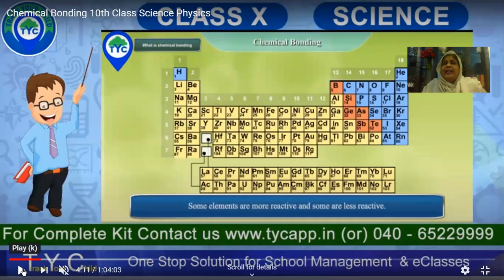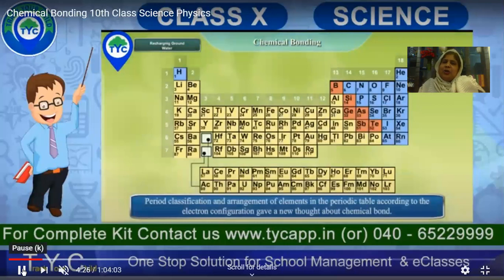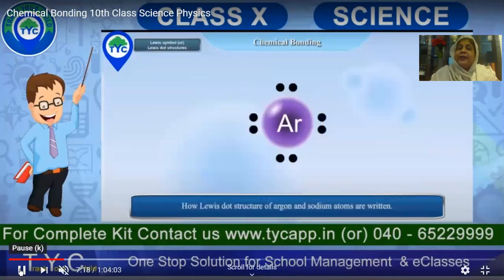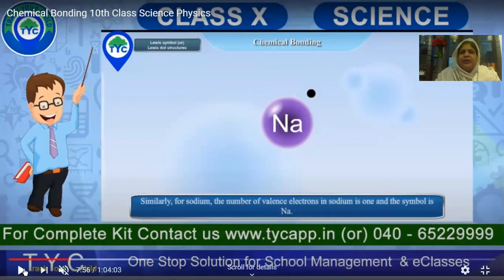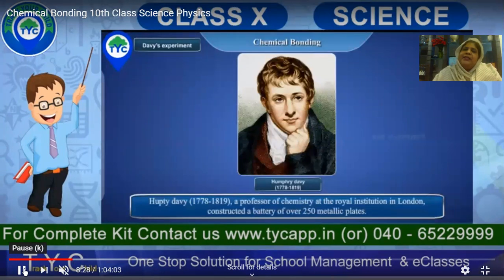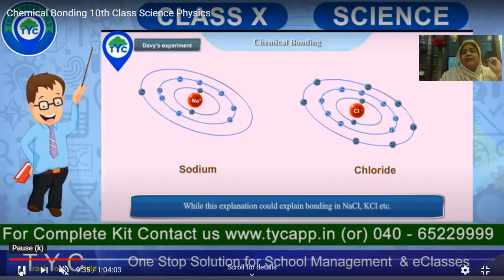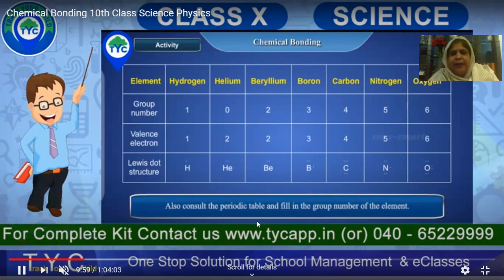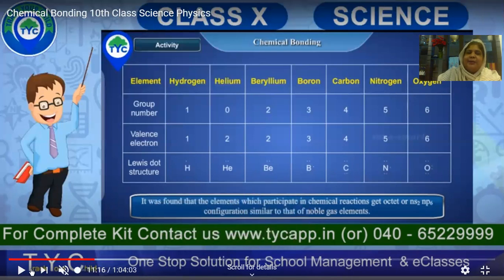Class X chemichal bond 2